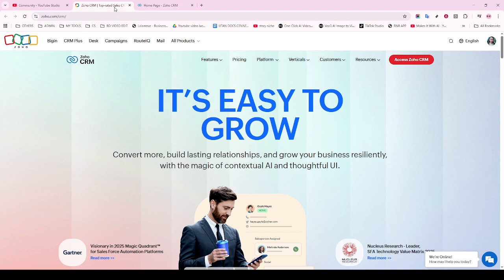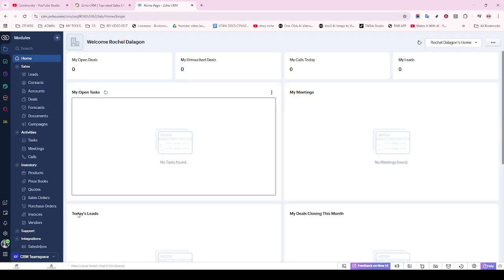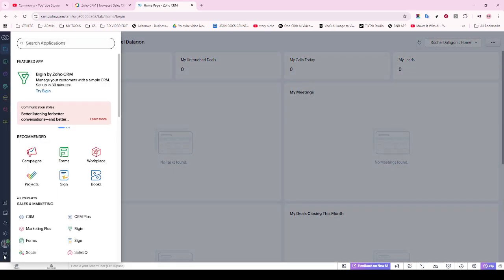How to Delete a Zoho CRM Account in Mailerlite Full 2025 Guide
Want to delete your Zoho CRM account connected to MailerLite safely in 2025? This step-by-step guide shows you exactly how to remove your Zoho CRM integration from MailerLite, clean up your data, and manage your email marketing workflow without issues. Perfect for businesses, marketers, and freelancers who need to disconnect Zoho CRM from MailerLite quickly and securely.

✅ In This Guide, You’ll Learn:

How to access Zoho CRM integrations in MailerLite

Step-by-step instructions to delete your Zoho CRM account

How to remove all synced data safely

Tips to avoid losing important email campaign information

Best practices for reconnecting or switching tools

Stay organized and keep your Mailerlite account clutter-free with this full 2025 tutorial!